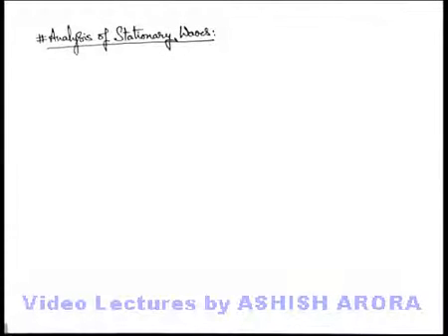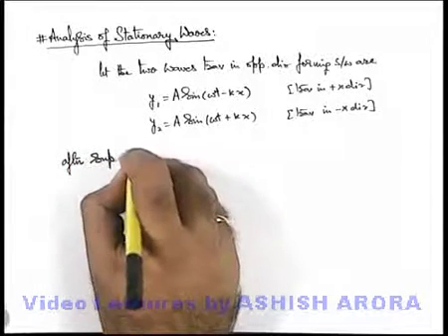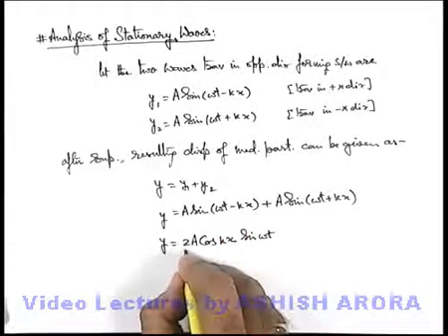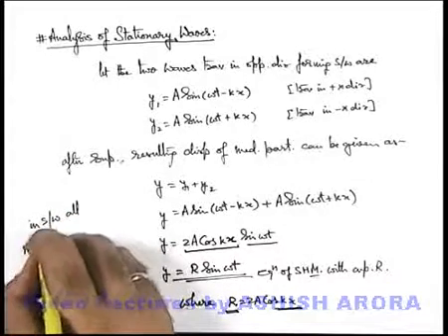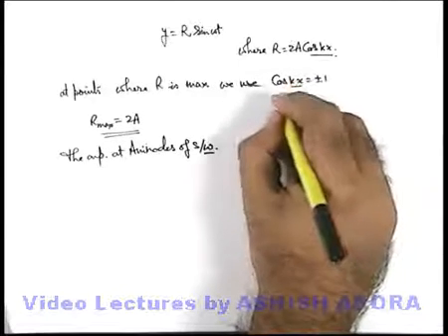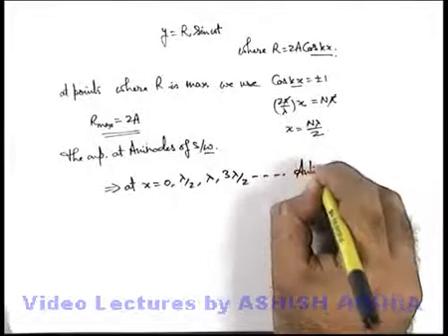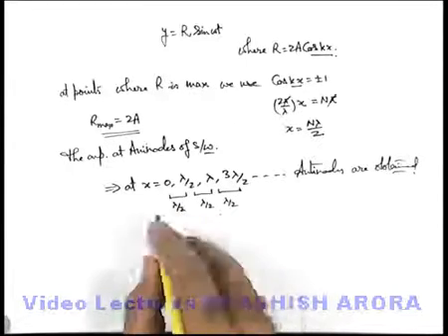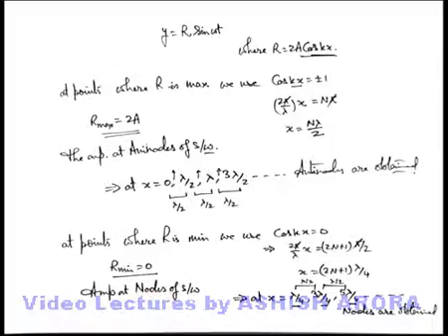Class 11 Physics | Stationary Waves & Beats | #2 Analysis of Stationary Waves| For JEE & NEET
PG Concept Video | Stationary Waves And Beats | Analysis of Stationary Waves by Ashish Arora